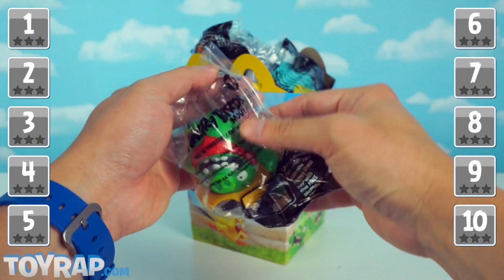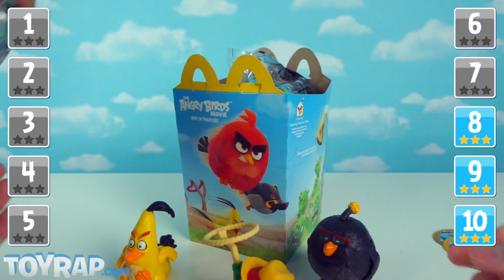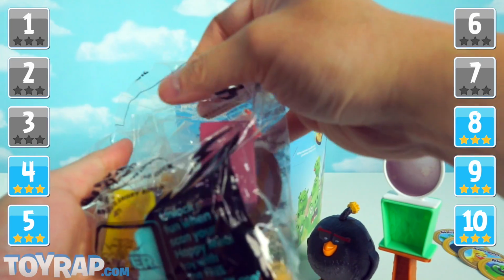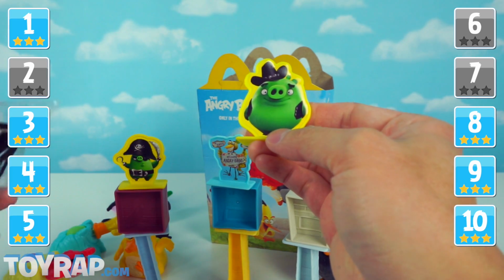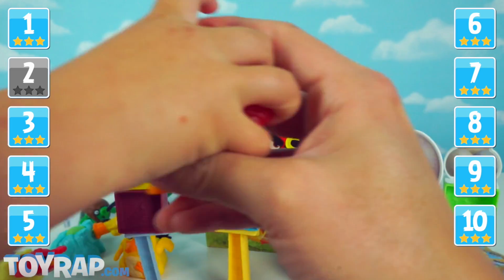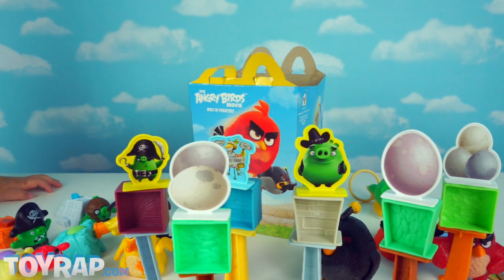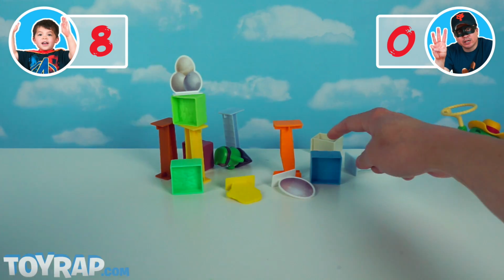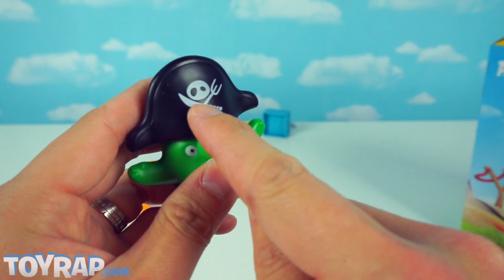Angry Birds Movie McDonalds Happy Meal Toys Opening with Angry Birds Toys Challenge by ToyRap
Kids, ToyRap is back with Angry Birds toys! This time, we’re opening up a full set of the Angry Birds Movie Happy Meal toys from McDonalds. After we unbox the Angry Birds toys, we’ll play a cool challenge game with them. Have you seen the new Angry Birds movie?

★ More ToyRap Videos ★

Power Rangers Toys ft Play Doh Power Rangers Giant Surprise Egg & Kinder Joy Surprise Eggs by ToyRap

Batman Toys Lego Landslide Challenge Game - Batman vs Batman vs Batman vs Batman vs Batman by ToyRap

Batman v Superman Dawn of Justice Toys Lego Landslide Challenge ft Wonder Woman by Toy Rap

Iron Man Toys Lego Landslide Toy Challenge ft Batman Toys Green Lantern vs Hulk Toys By ToyRap

★ About ToyRap ★

ToyRap is a kid-friendly, action-packed family fun toy channel! Andrew Dozo, his son ToyRap Benjamin and a colorful cast of puppets bring a world of toys to life through imaginative and educational play.  Explore and laugh with us as we reveal giant play-doh surprise eggs, battle superheroes like Batman, Avengers, Power Rangers, and Ninja Turtles, race Hot Wheels and Disney Cars like Lightning McQueen and Mater and sing along with toddler friendly music. We hope you also enjoy our original video series Lego Landslide Challenge, Gashapon Vending Machine Surprise Toys, and our newest, Between 3 Lego Heads.

★ Other places to find ToyRap! ★